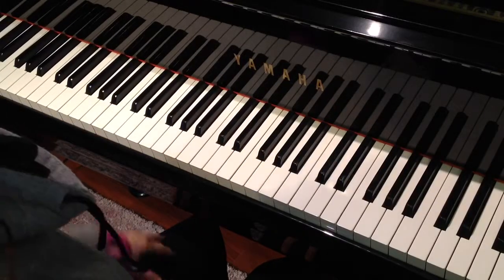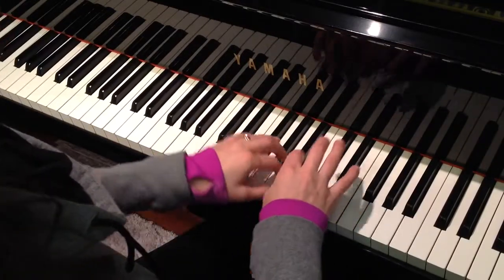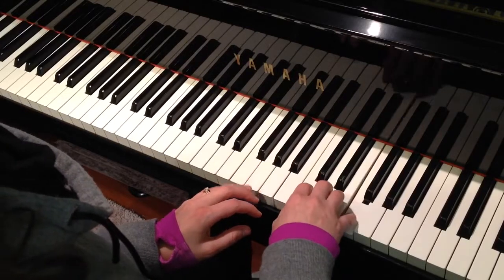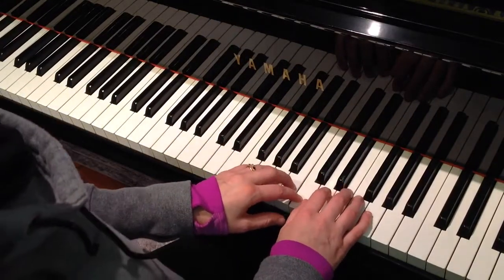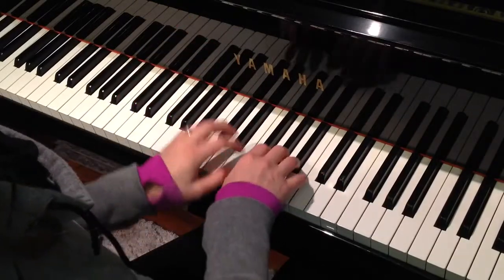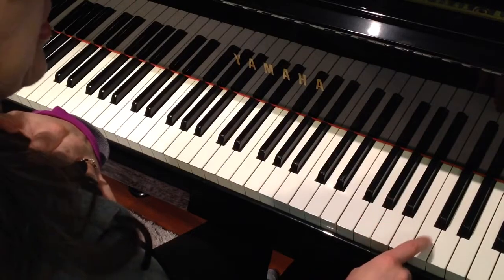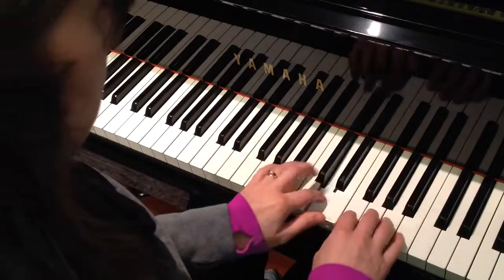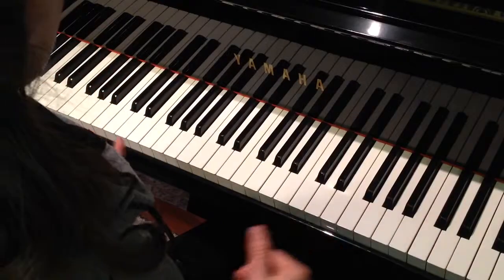Fun with Piano Pattern Games Part 1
A piano lesson without notes! This is a great pedagogical exercise and a fun algorithm for beginners to get ideas for making their own music.